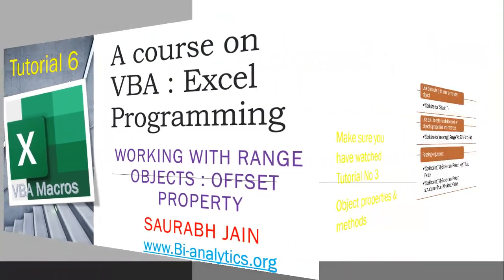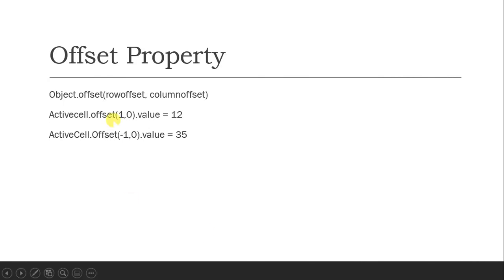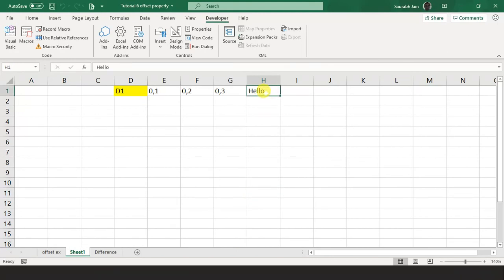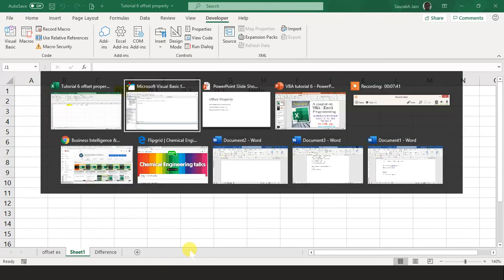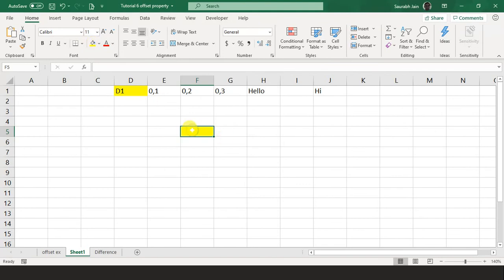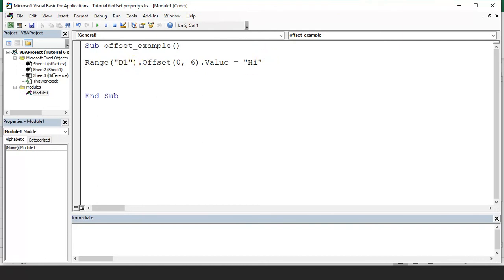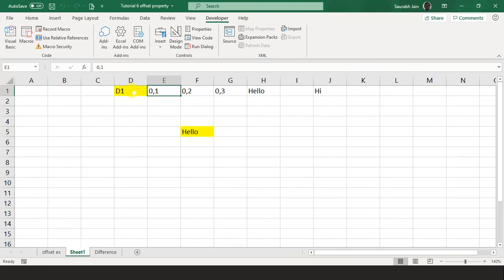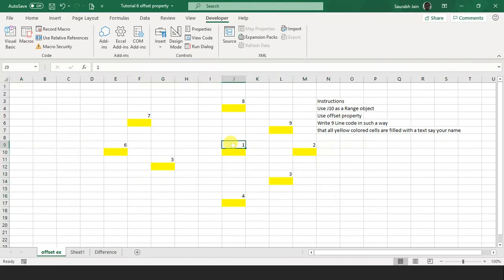Tutorial 6 : Offset Property : Excel VBA Programming (macros)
The app has video tutorials for Advanced MS Excel & VBA (Excel programming).

Please do support the initiative by installing the app and giving proper review on play store.

Regards
Tutorial link : Download practice file